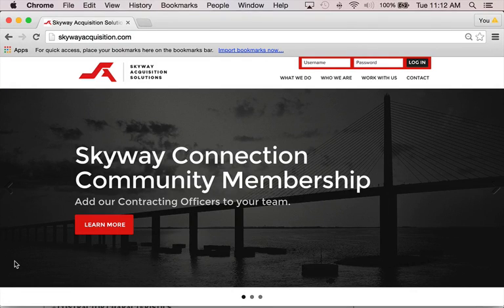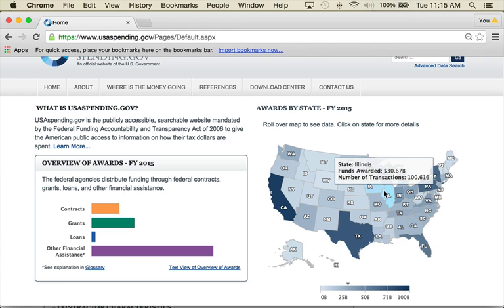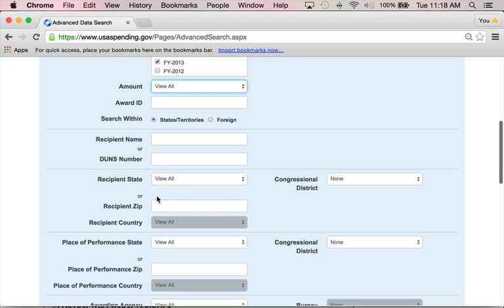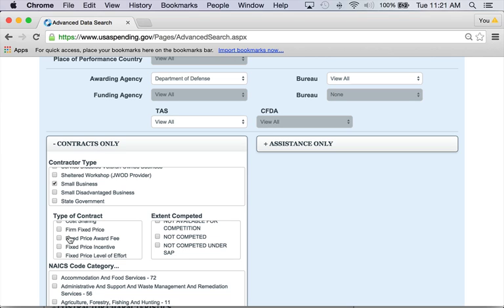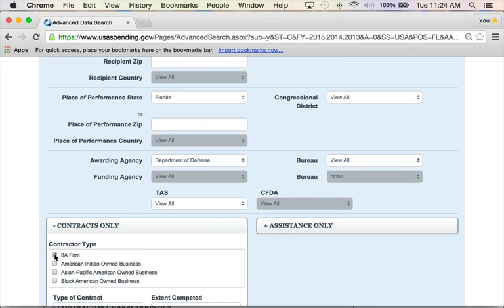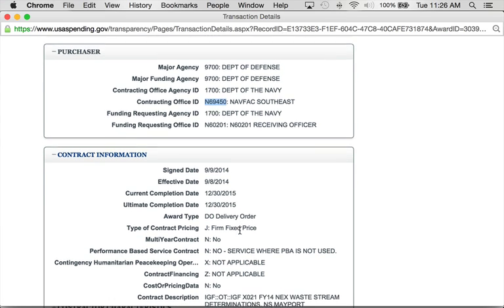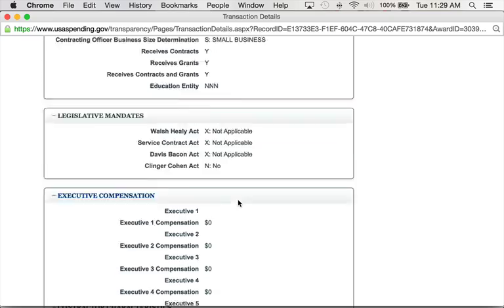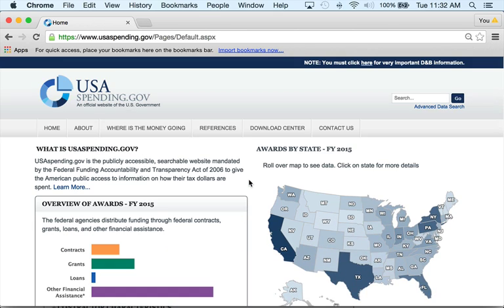How to use USASpending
This video walks you through how to effectively use USASpending.gov to research government spending and contracts.